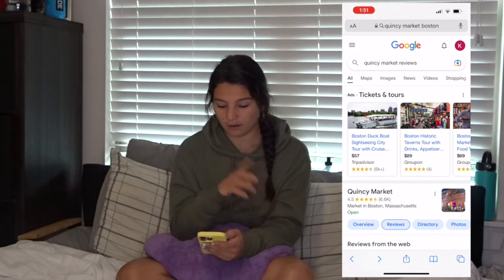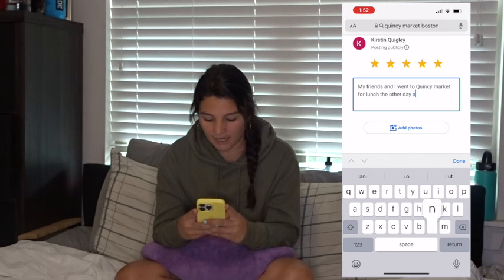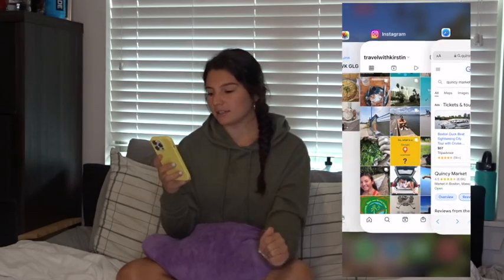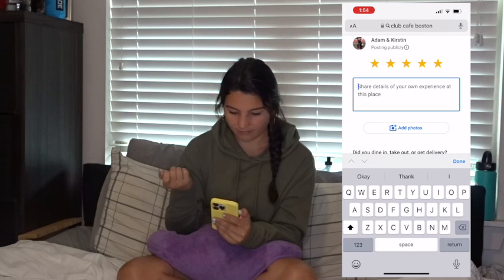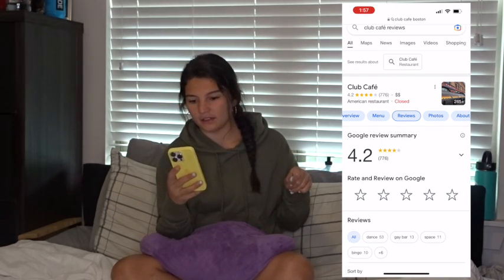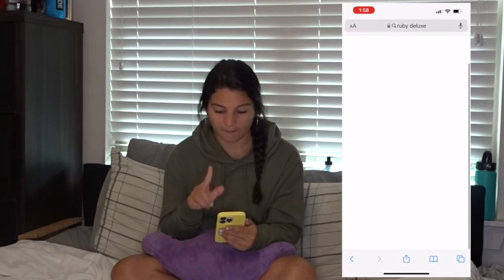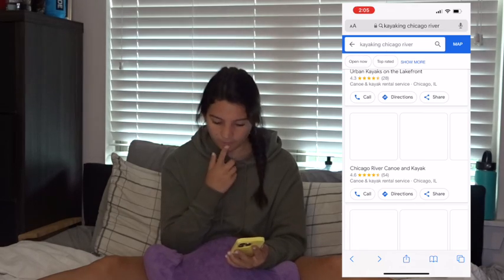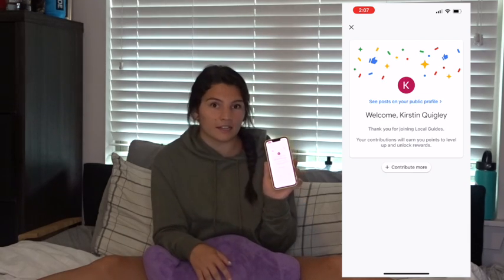TRAVEL WITH KIRSTIN | How to Use + Utilize Google Reviews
Hi!

In this video, I talk about being a Google Local Guide and how you can become one yourself! Follow along as I review 5 places I recently visited to see exactly how its done.

Intro/Outro Song: Home by Edward Sharpe & The Magnetic Zone

Hope you love it…love you!!

4OCEAN: KIRSTINQUIGLEY20
PURAVIDA: KIRSTINQUIGLEY20
LONELY GHOST: LONELYKIRSTIN10
FOOD HUGGERS: KIRSTINQUIGLEY10
PACKAGE FREE: KIRSTINQUIGLEYY

xoxo,
kir